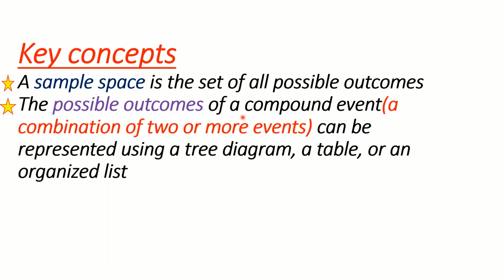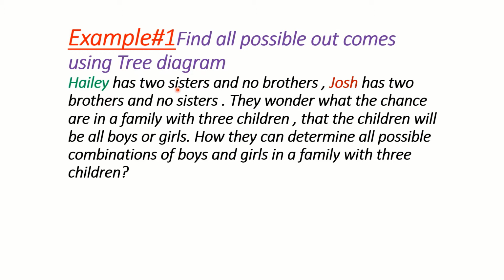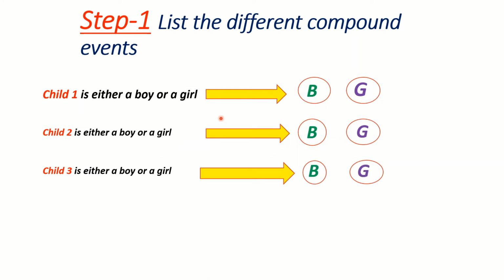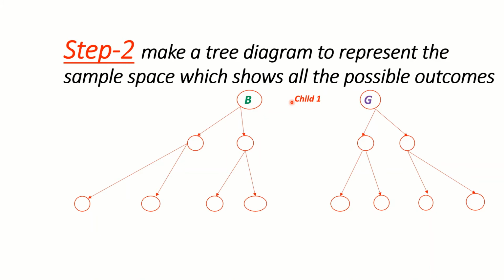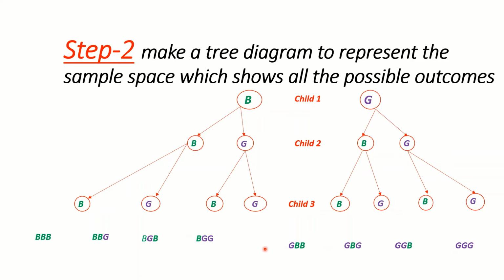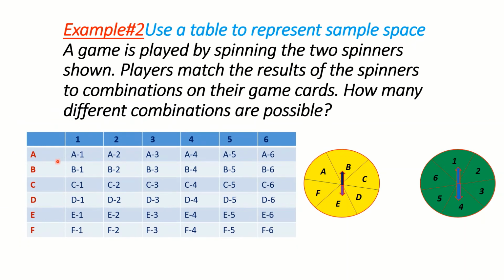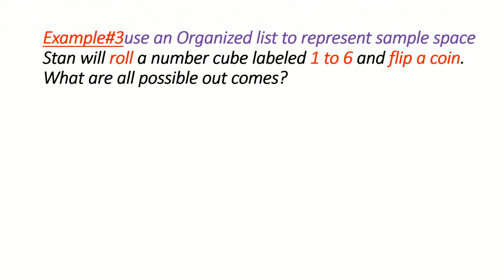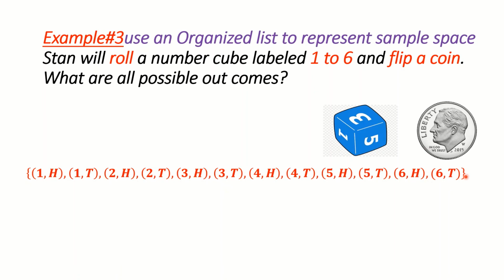WP#9Algebra grade 7 Ch#7L#5